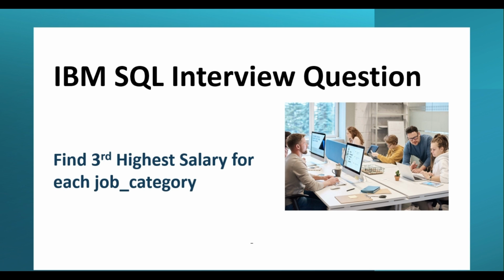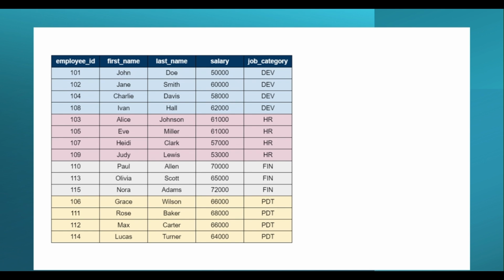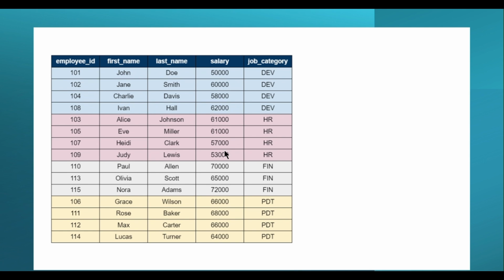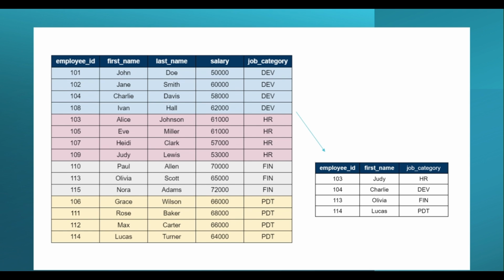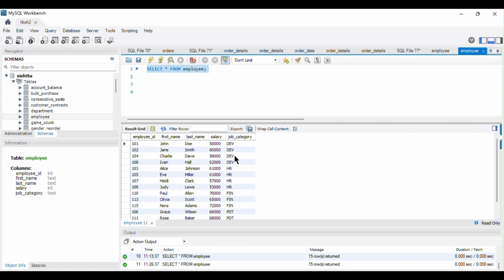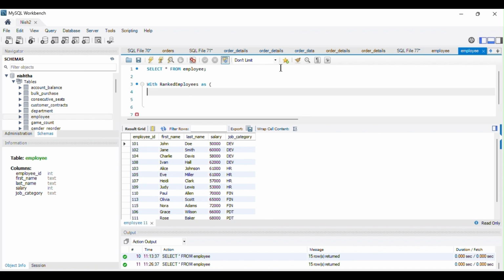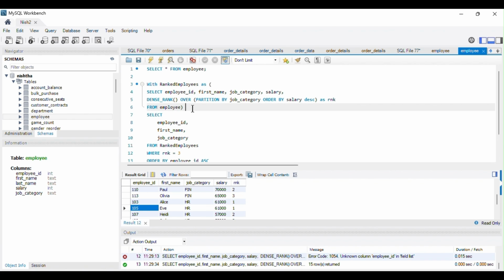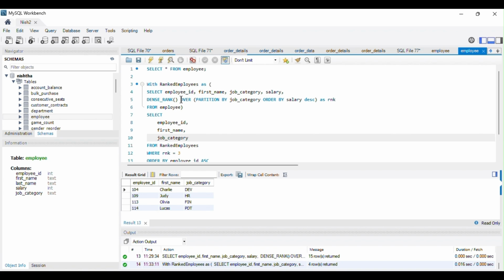IBM SQL Interview Question | Using CTEs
Learn how to find the details of employees having 3rd highest salary in each job_category. you

Script -
    first_name VARCHAR(50),
    last_name VARCHAR(50),
    salary DECIMAL(10, 2),
    job_category VARCHAR(10)
INSERT INTO employees (employee_id, first_name, last_name, salary, job_category) VALUES
(101, 'John', 'Doe', 50000, 'DEV'),
(102, 'Jane', 'Smith', 60000, 'DEV'),
(104, 'Charlie', 'Davis', 58000, 'DEV'),
(108, 'Ivan', 'Hall', 62000, 'DEV'),
(103, 'Alice', 'Johnson', 61000, 'HR'),
(105, 'Eve', 'Miller', 61000, 'HR'),
(107, 'Heidi', 'Clark', 57000, 'HR'),
(109, 'Judy', 'Lewis', 53000, 'HR'),
(110, 'Paul', 'Allen', 70000, 'FIN'),
(113, 'Olivia', 'Scott', 65000, 'FIN'),
(115, 'Nora', 'Adams', 72000, 'FIN'),
(106, 'Grace', 'Wilson', 66000, 'PDT'),
(111, 'Rose', 'Baker', 68000, 'PDT'),
(112, 'Max', 'Carter', 66000, 'PDT'),
(114, 'Lucas', 'Turner', 64000, 'PDT');

TIMESTAMP
00:00 Introduction
00:31 Problem Description
05:61 Solution Implementation